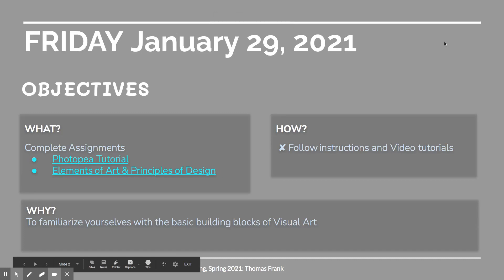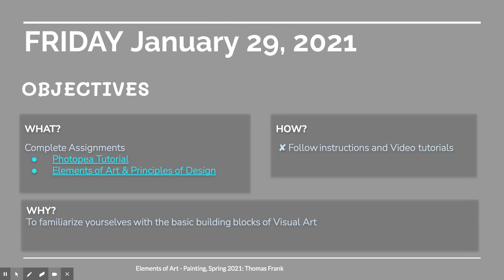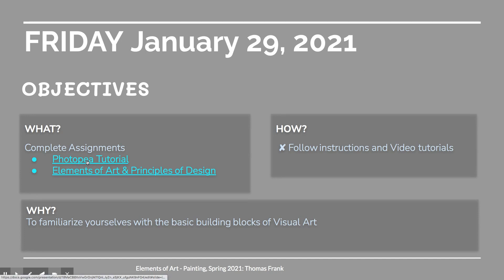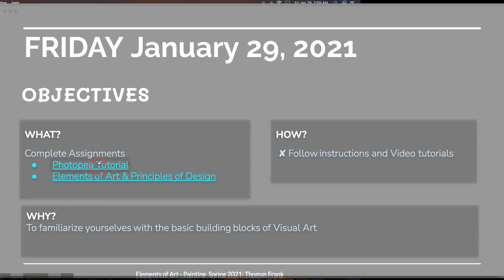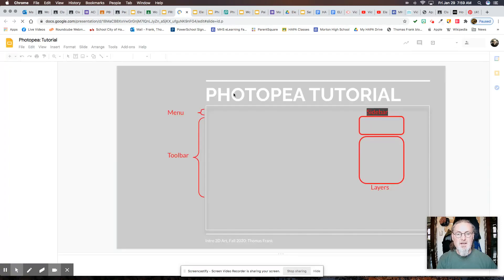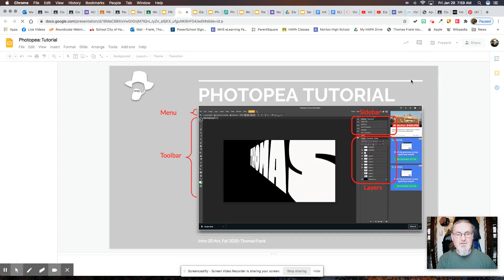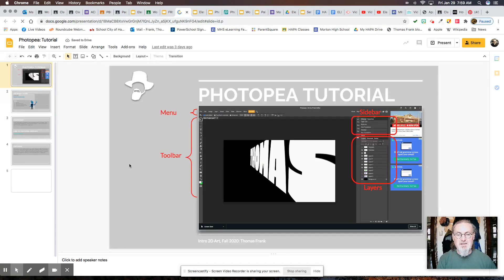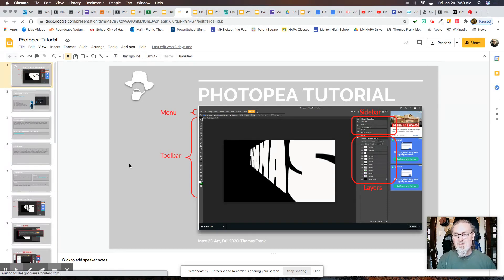Friday, January 29, 2021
Friday's Painting Objectives